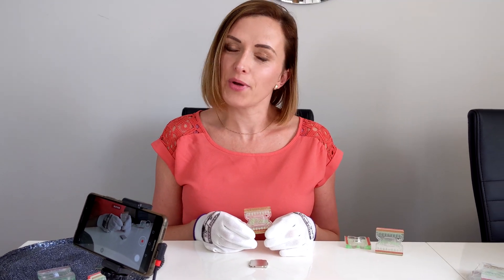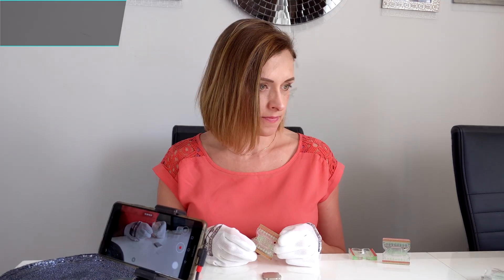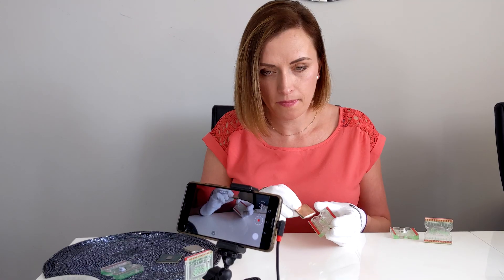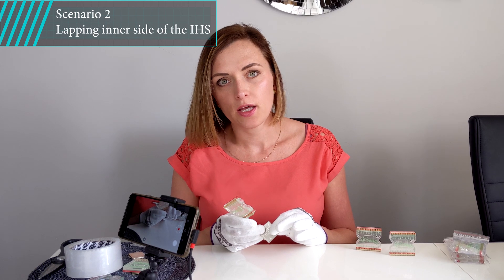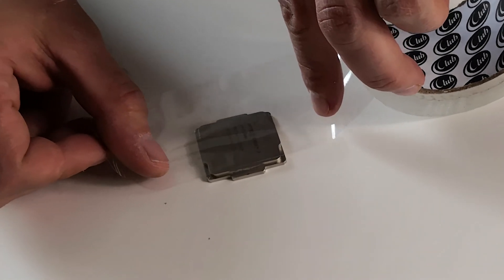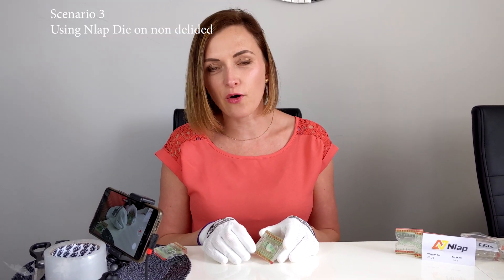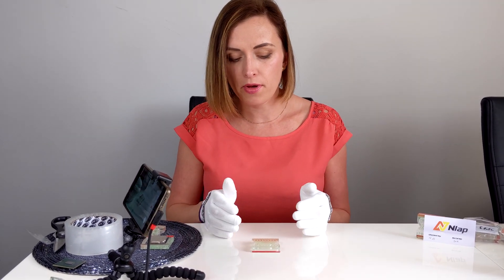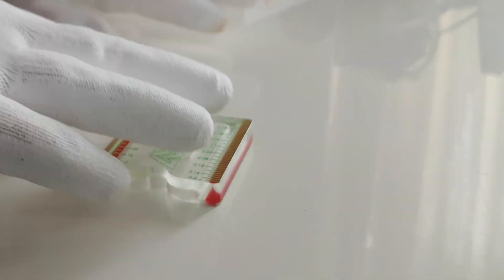Der8auer Nlap video response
Der8auer Nlap review
"If you ever plan to lap your CPU you HAVE TO know about this Tool!"
Thank you again for the review.
This is our explanation and solutions to the issues pointed out in the review.